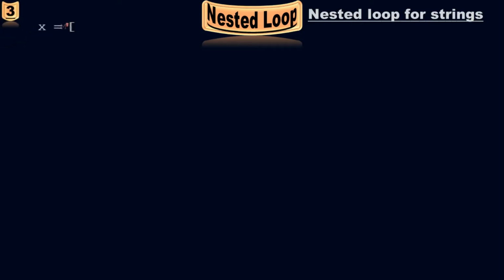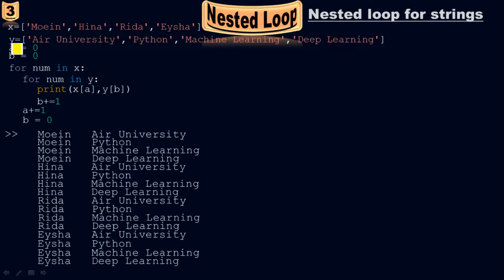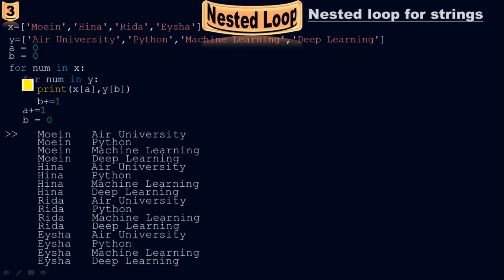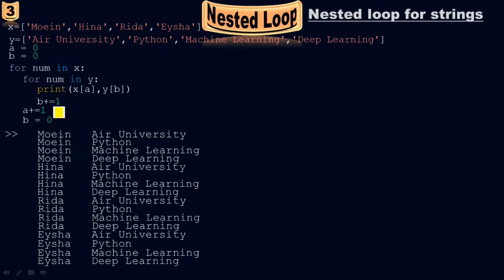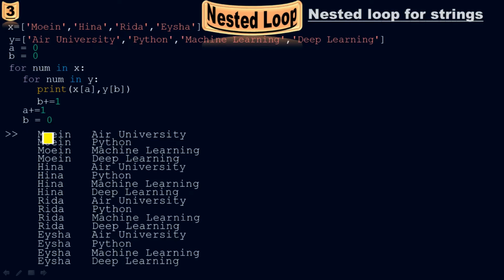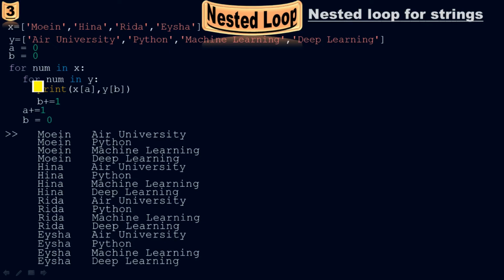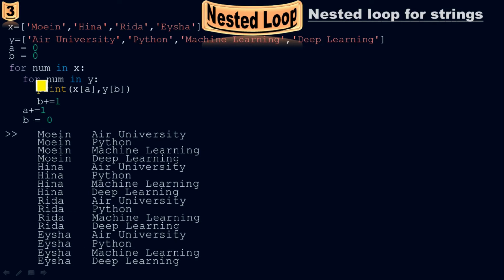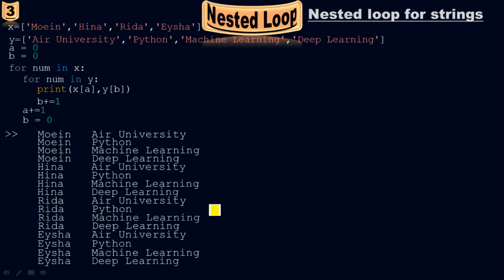Nested loop to iterate over the strings of a list - for loop - Python by Moein